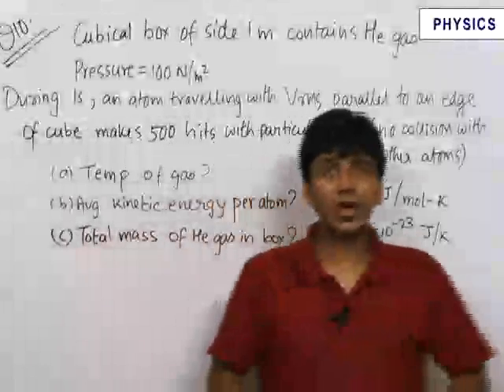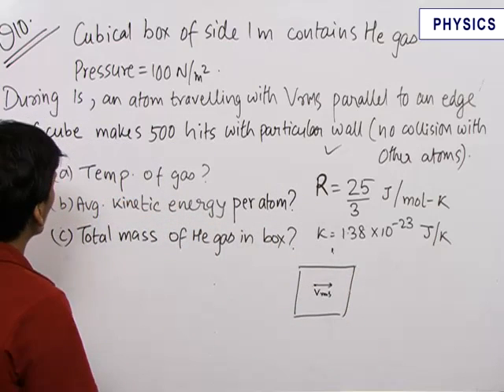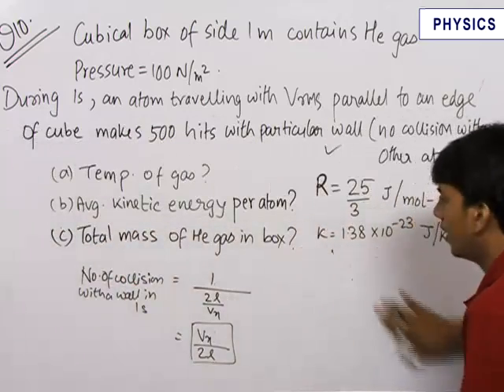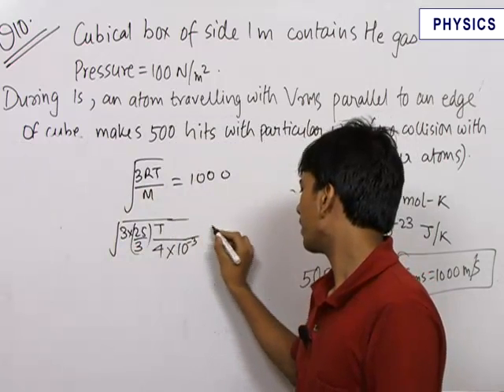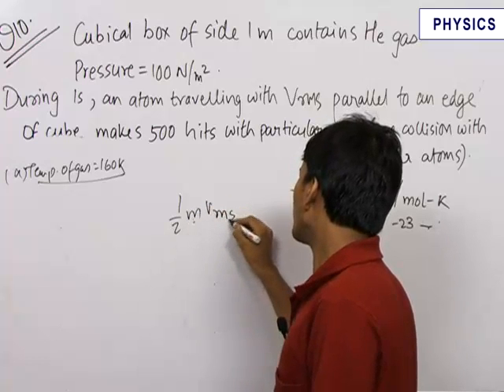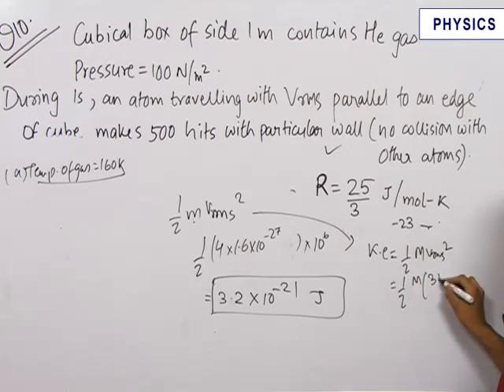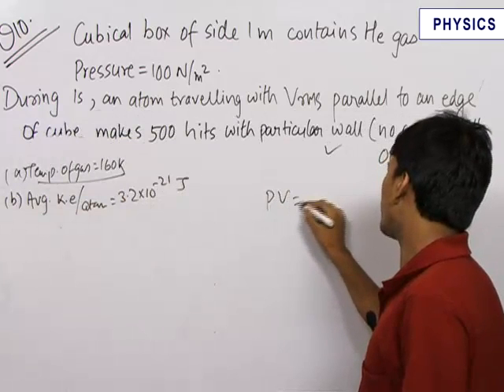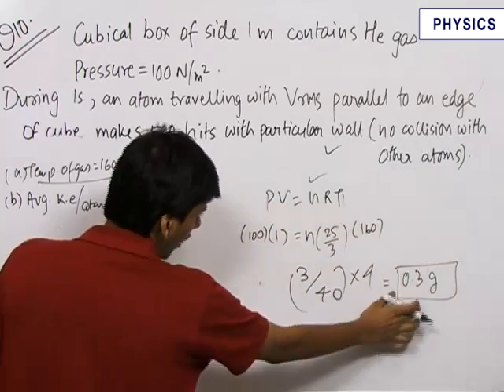Solved problem of Kinetic theory of gases and Gas Law